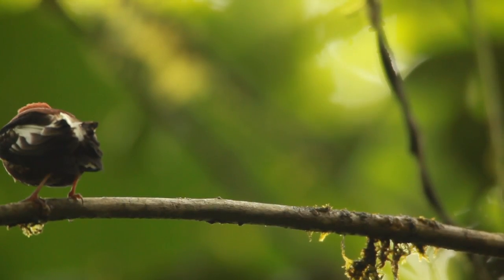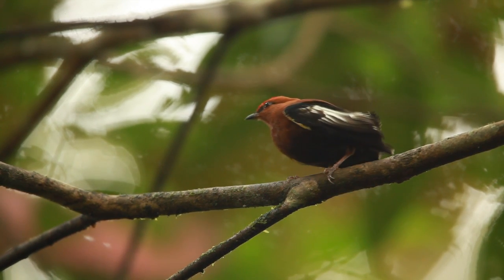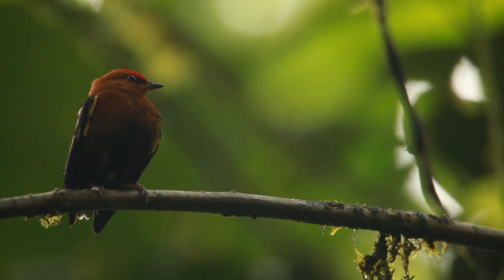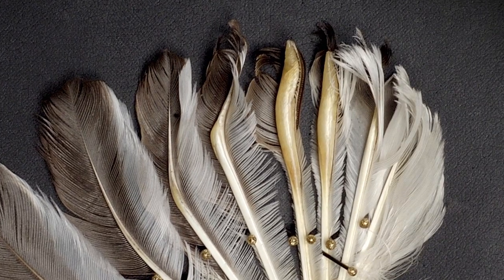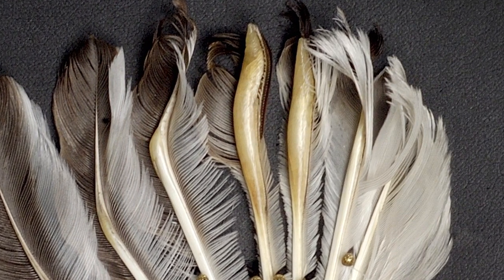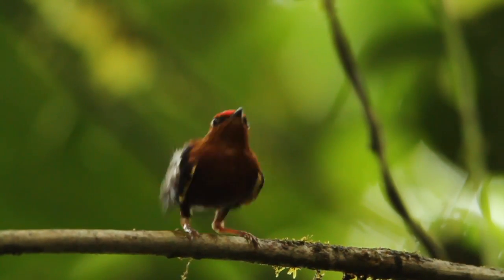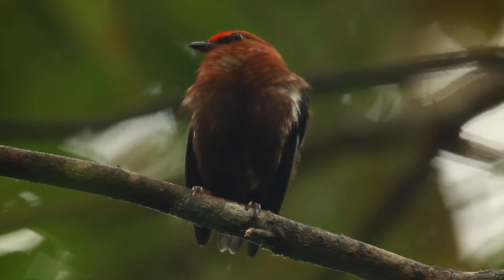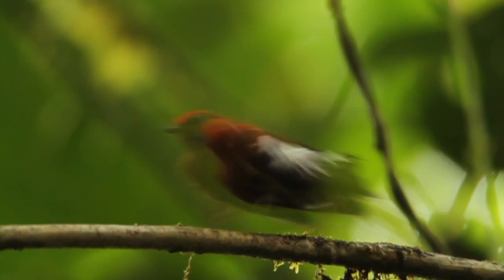Singing Wings-Conclusion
The Club-winged Manakin is unique because it is the only bird that stridulates specialized feathers to produce a complex courtship sound. To find out more about how the males of this species use their singing wings in courtship and how their remarkable feathers evolved